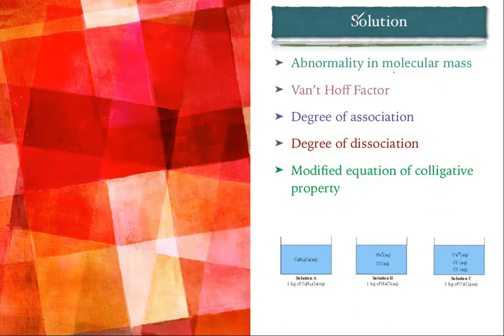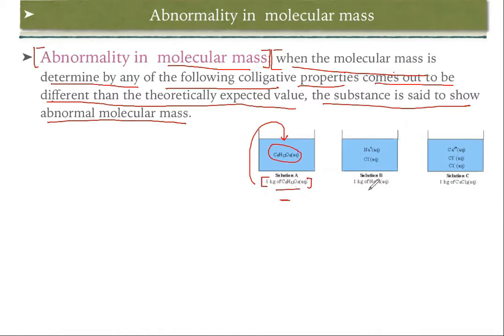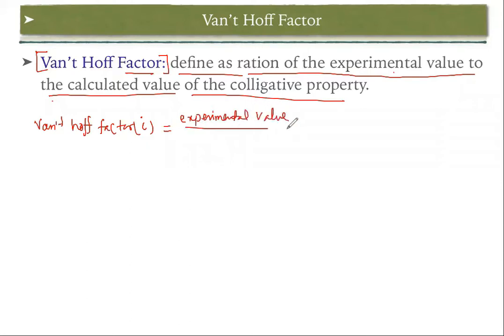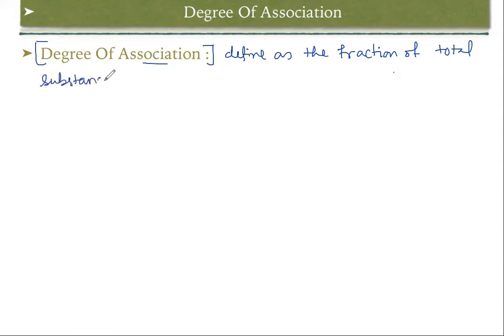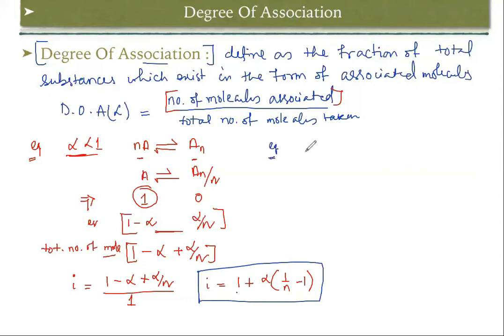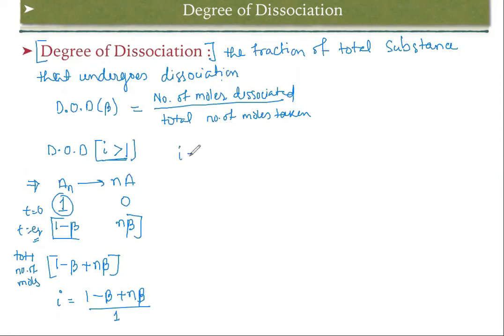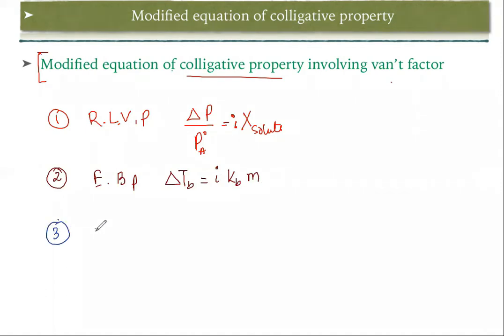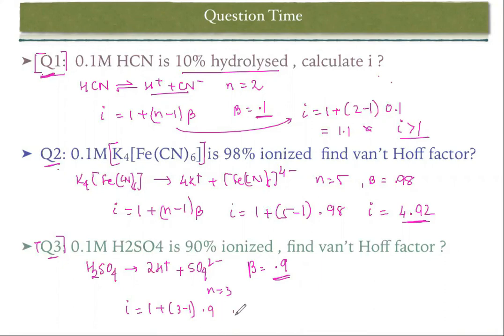Solutions || Lecture-6 || 12th Class ,NCERT ||JEE || NEET Chemistry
Hi,
In this lecture the following topic has been covered || Solutions

Sub Topic Covered in this lecture are
1. Van't Hoff factor
2.degree of association
3. Degree of dissociation